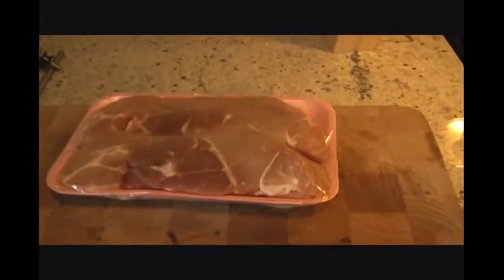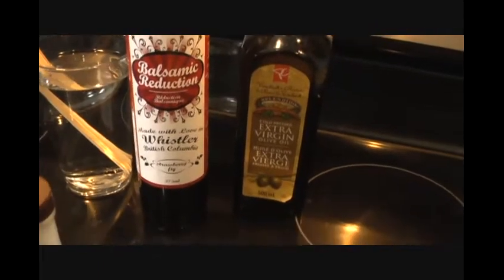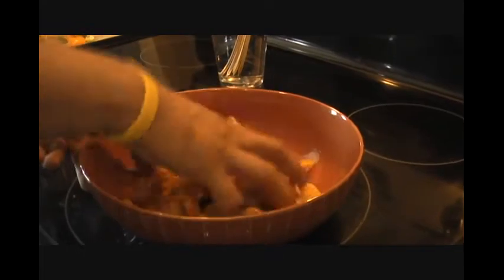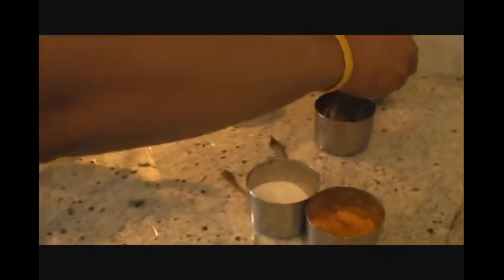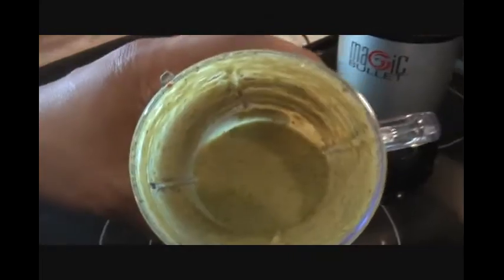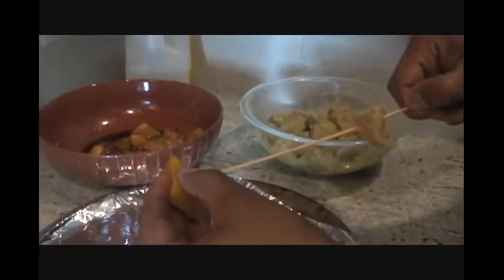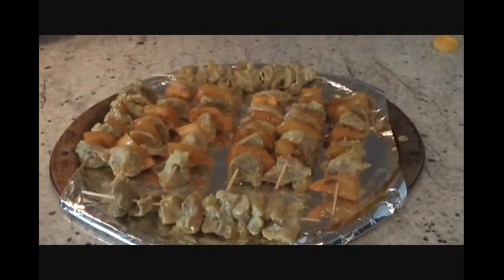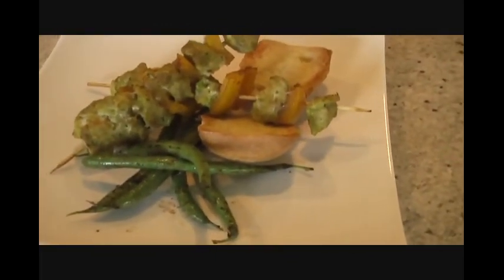Spicy Pork Kebabs recipe, Pork Kabobs recipe video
Learn how to make Spicy Pork Kebabs Indian style. Great appetizer as well as main course. Using Pork Loin, cut into cubes and marinated in Indian spices to get awesome pork kabobs.